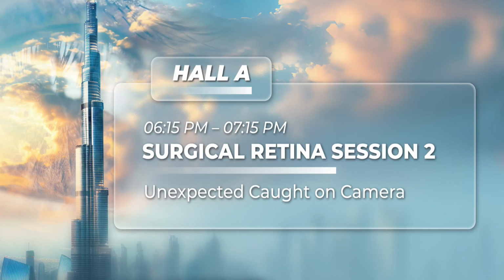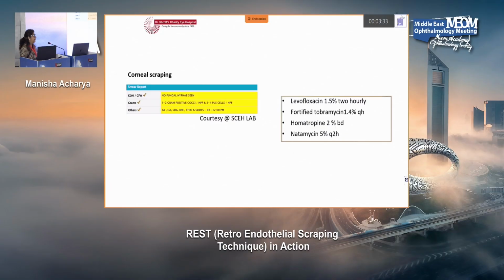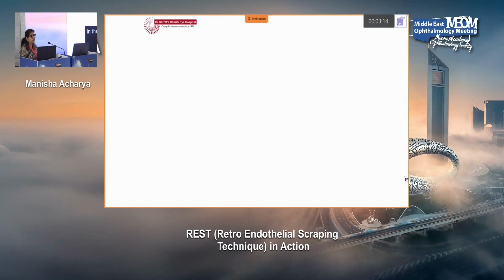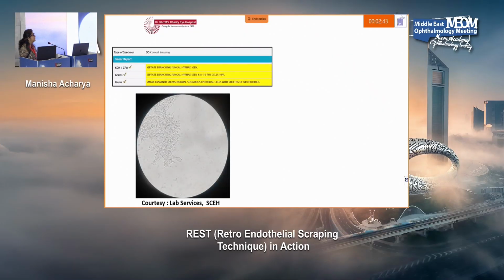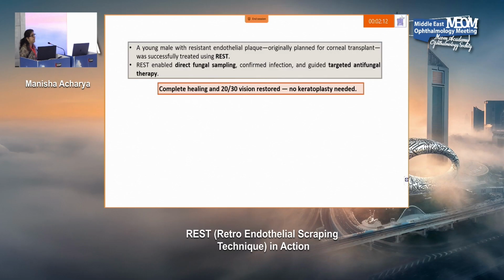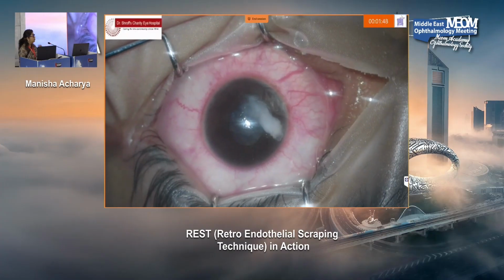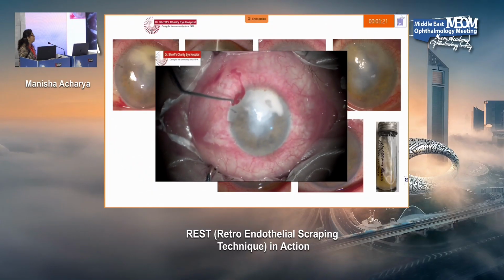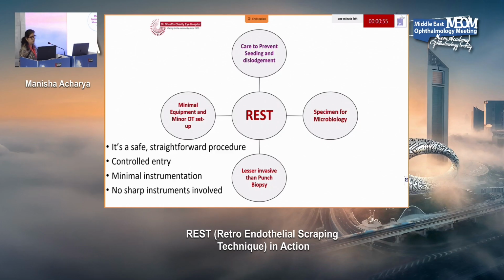03 Manishan Acharya and discussion